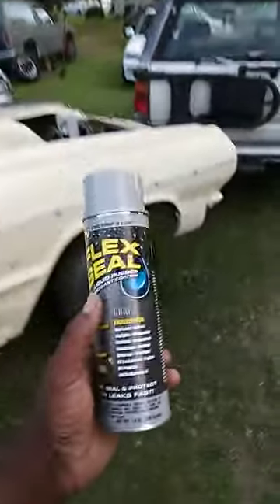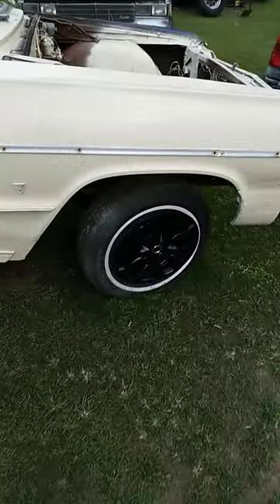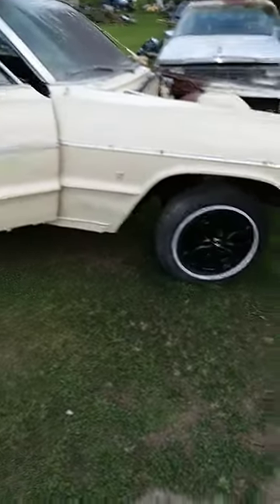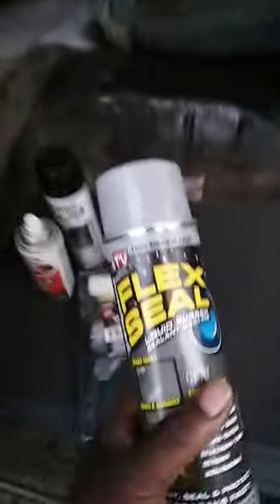64 ss impala flex seal floor panels update